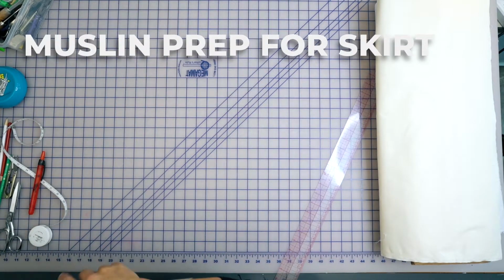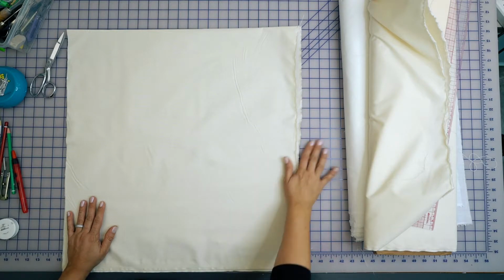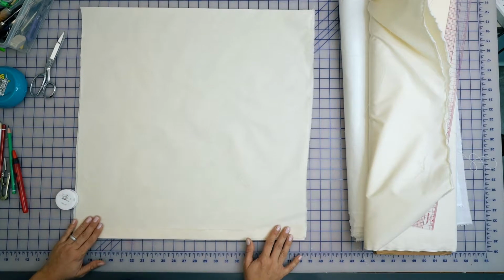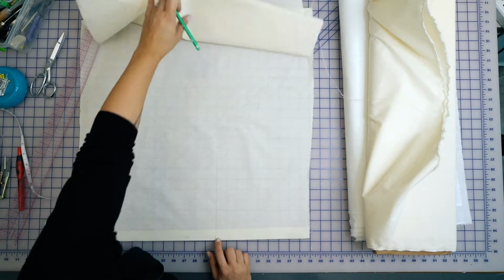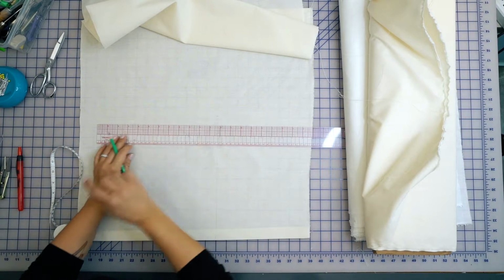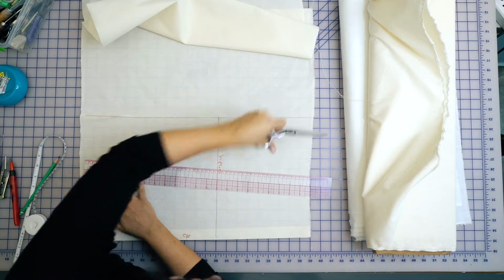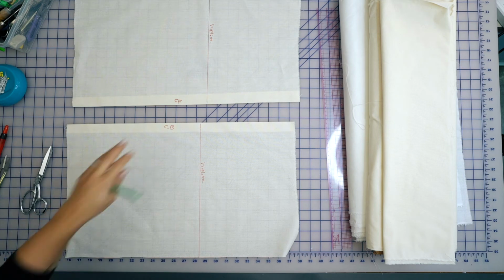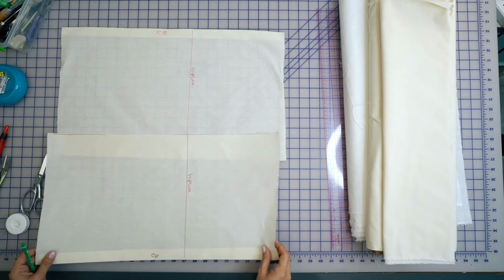Muslin Preparation for Draping the Basic Skirt | OFW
In this video, we'll learn how to prepare muslin for Draping the Basic Skirt.
This video is a complete chapter from my Complete Draping Course: Country Club Tea Party Dress course